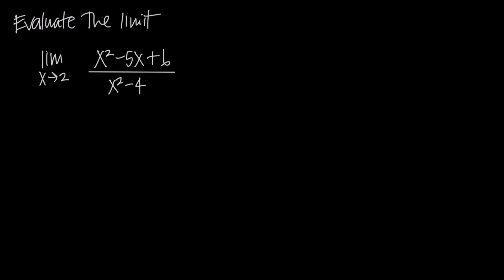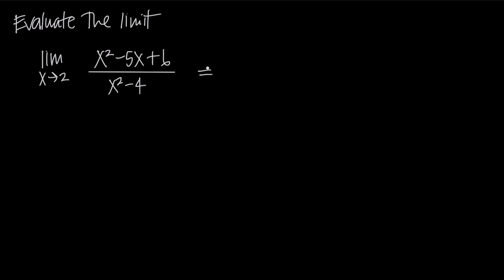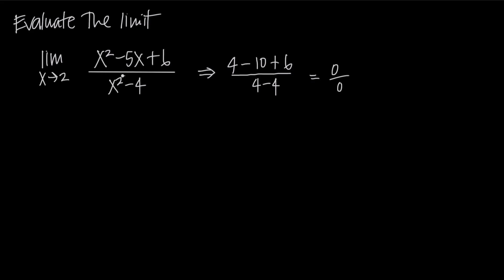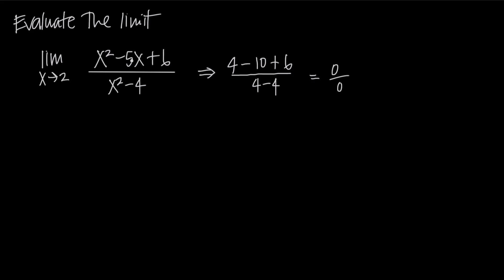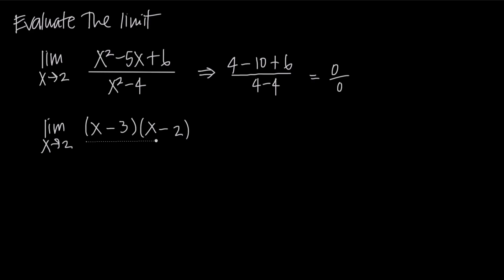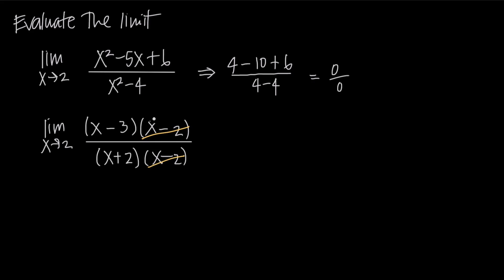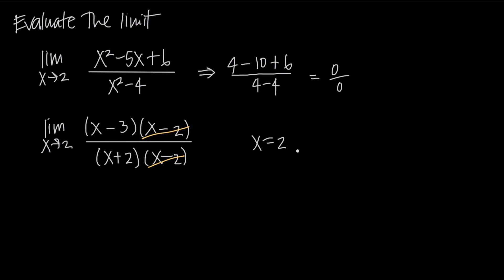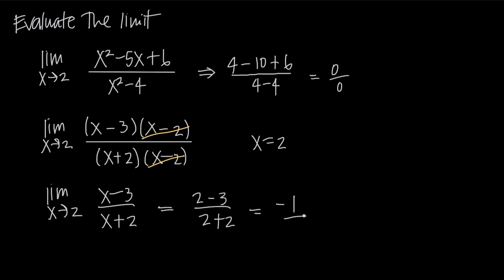How to solve LIMITS BY FACTORING (KristaKingMath)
Given a rational function (the ratio of two polynomials, or a fraction with a polynomial numerator and denominator), and asked to find the limit of the rational function, you may be able to solve for the limit by factoring the rational function.

Oftentimes just using substitution will result in a 0/0 value. Instead of trying L'Hospital's rule right away to take care of the indeterminate form, consider instead whether or not you can factor the numerator and/or denominator. You may be able to find a common factor between them, cancel it out of the fraction, and end up with a limit you can actually solve.